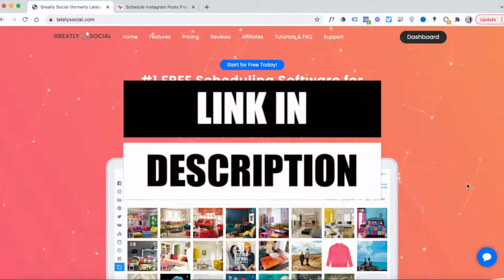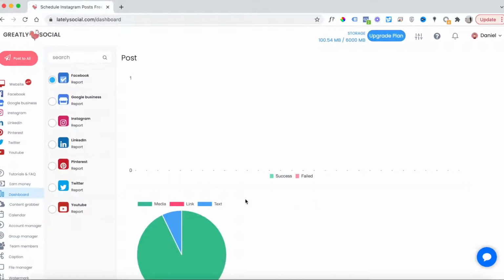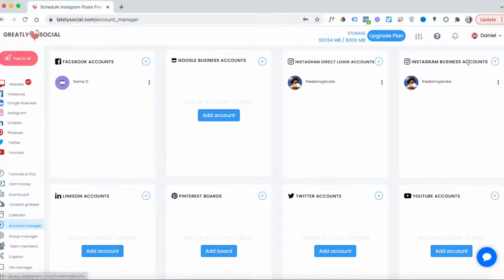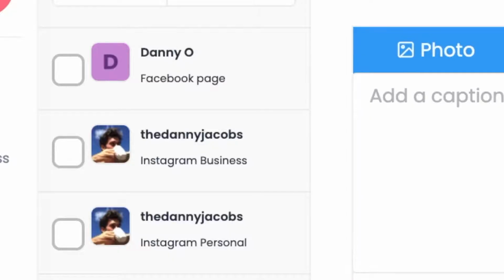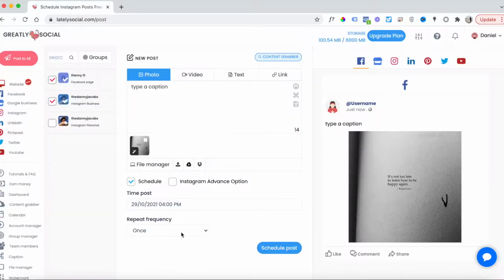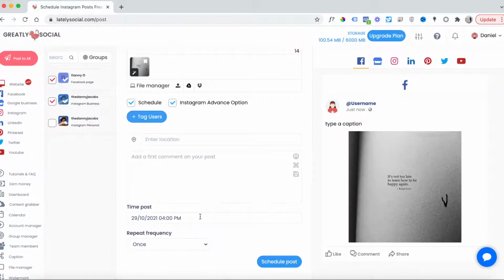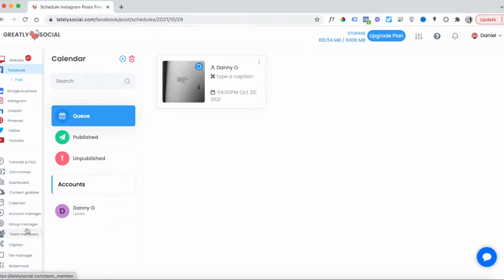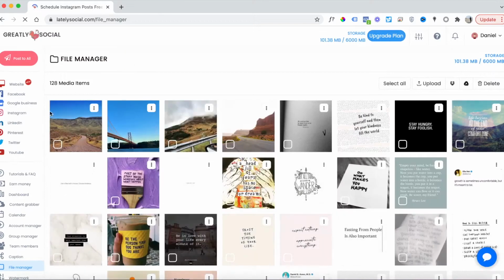Tips of Social Media Marketing ? || What is social media marketing in just 5 minutes ?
How to start your business online.| What is online business?
Our agency will provides  you best services online
Our agency will help you to start business online

Do you want to know how grow your business
Do you want to know how to grow your business online
Do you want to know how you can make profit online